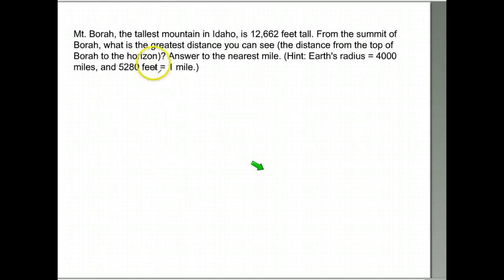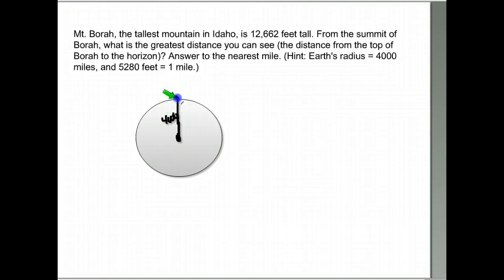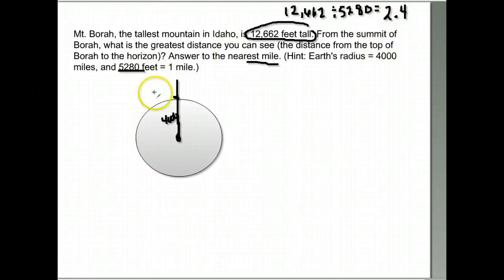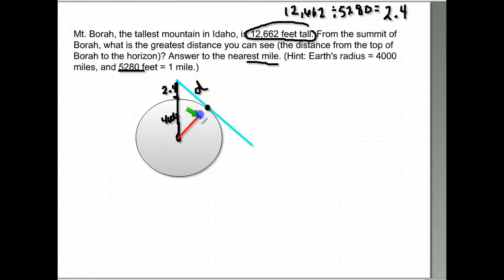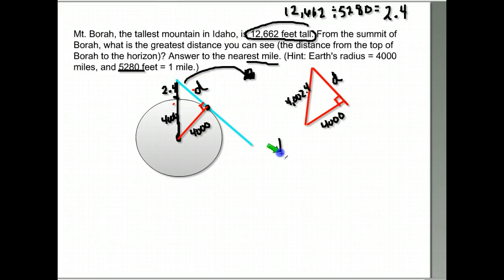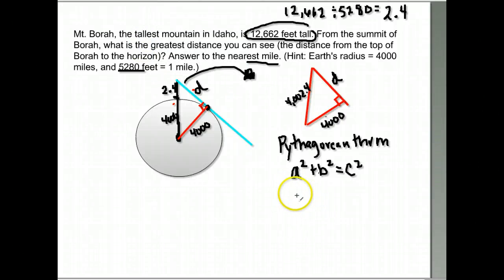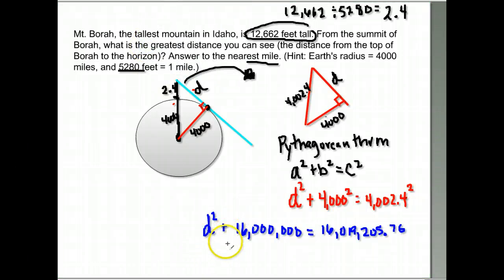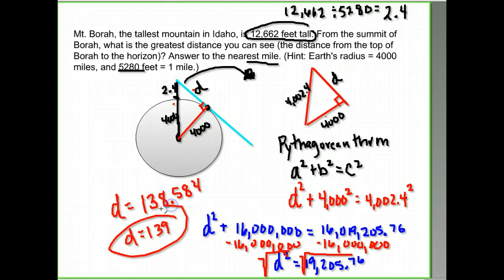Geo B workbook 11 part 5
chord